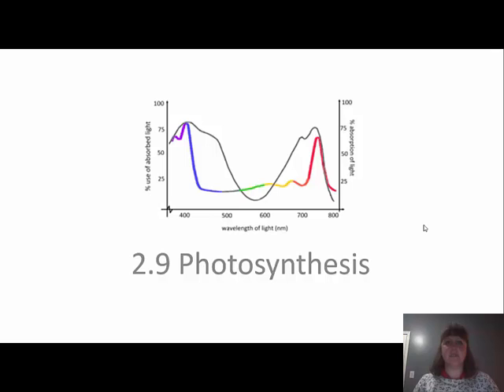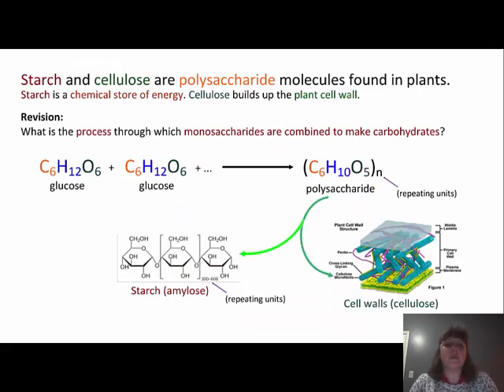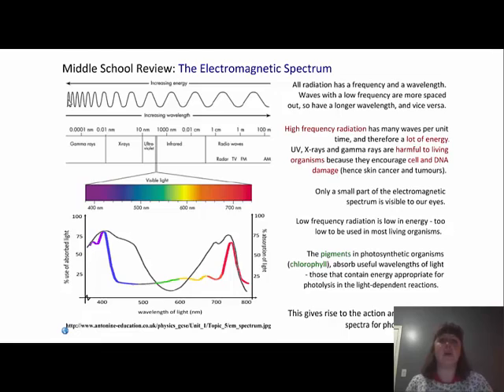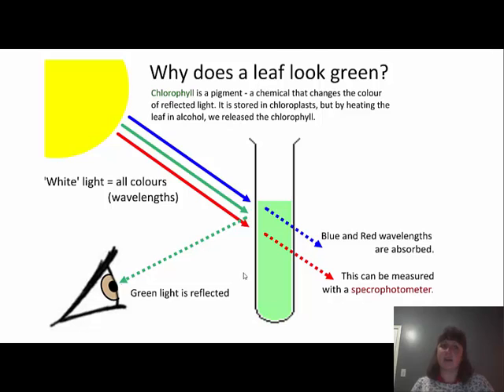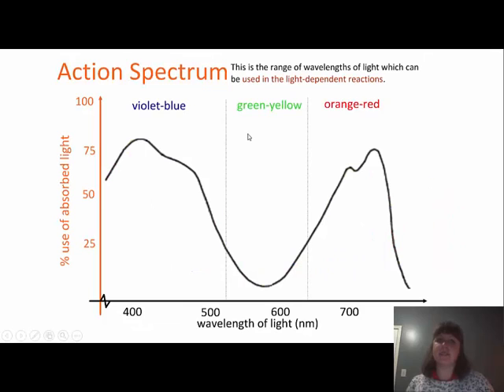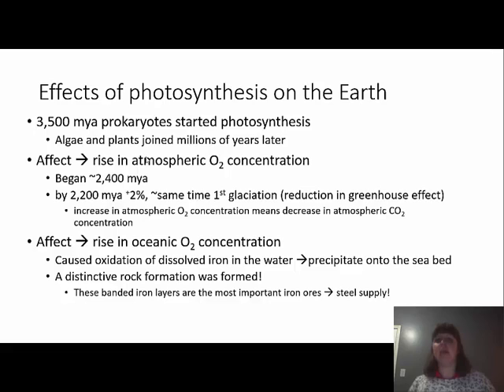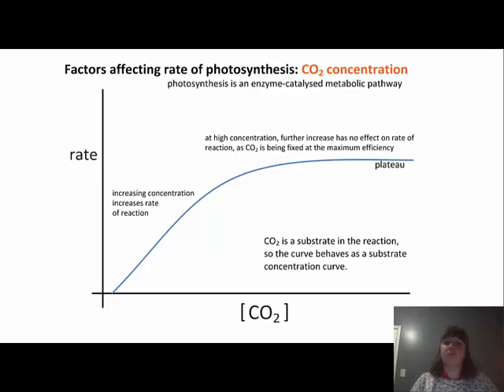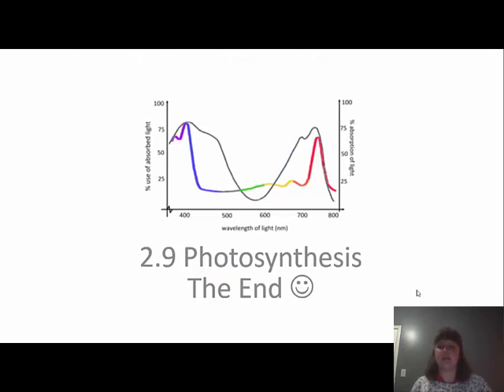2 9 Photosynthesis 2016 IB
This channel is for my IB Biology classes to view video lectures that correlate to the 2016 Diploma Guide.